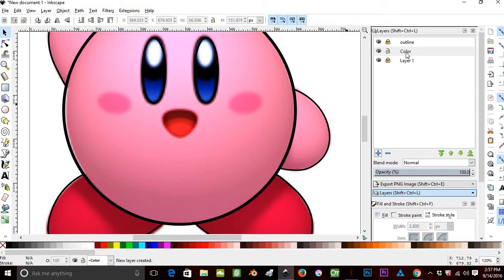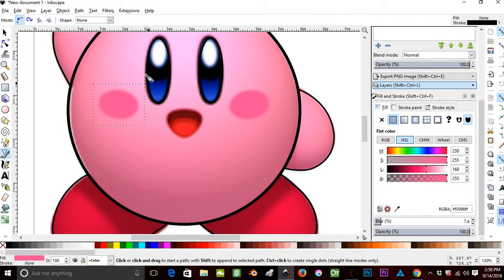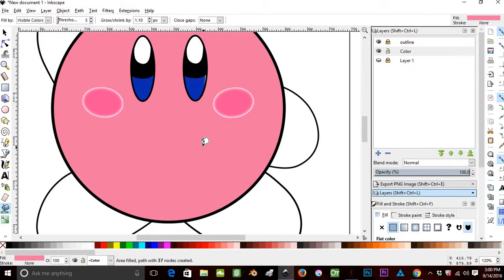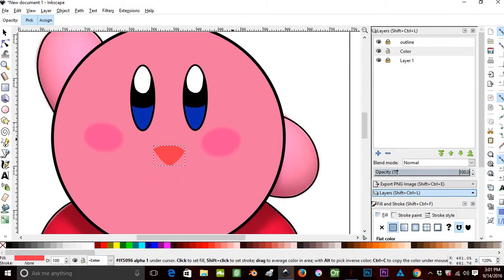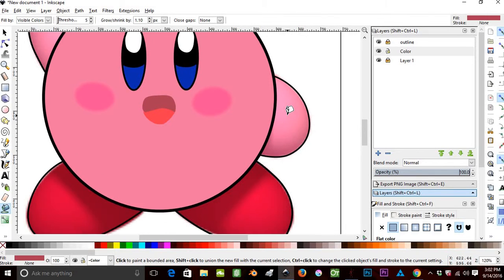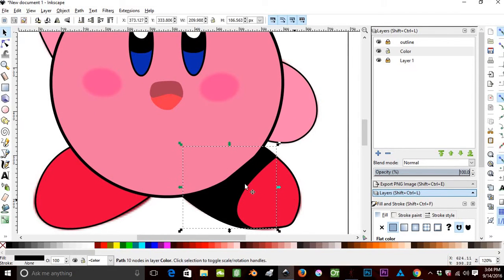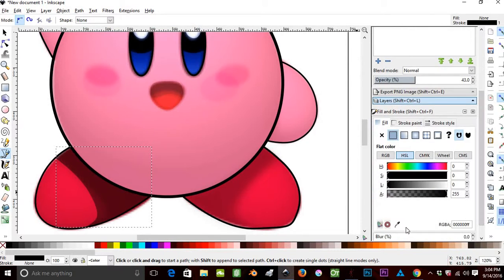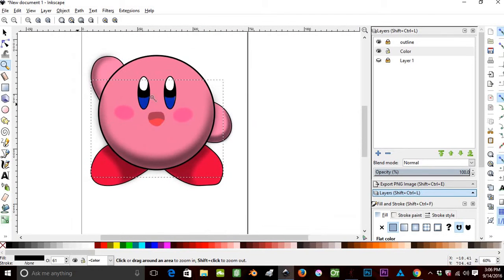Kirby tutorial 3 0f 3